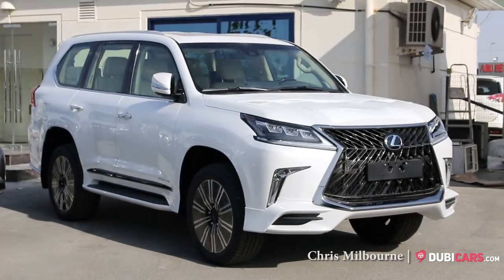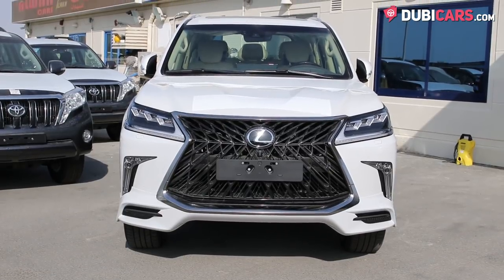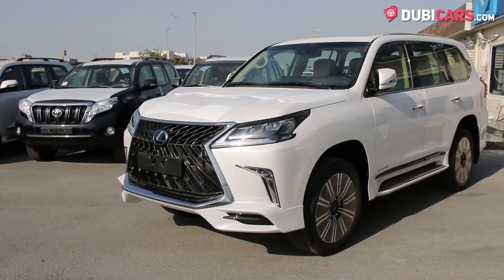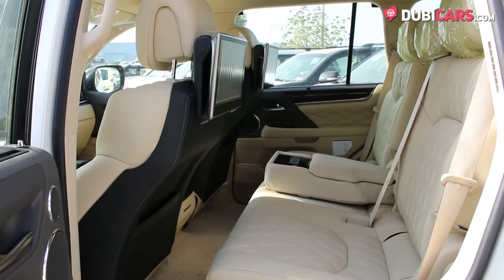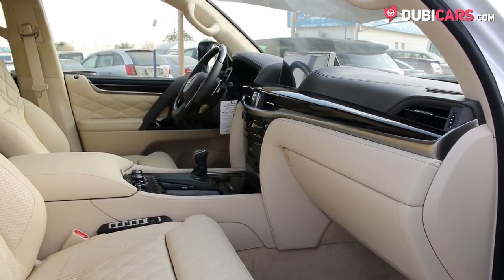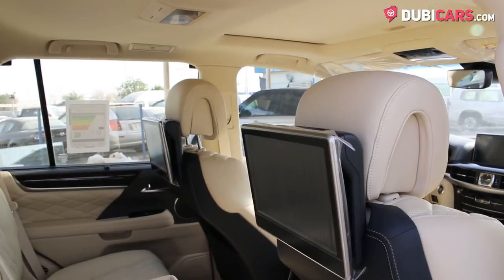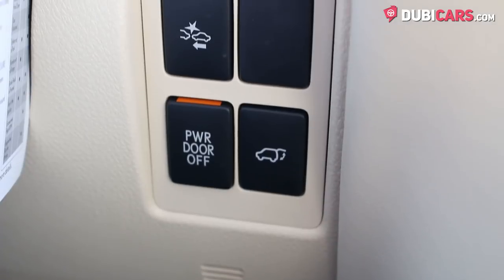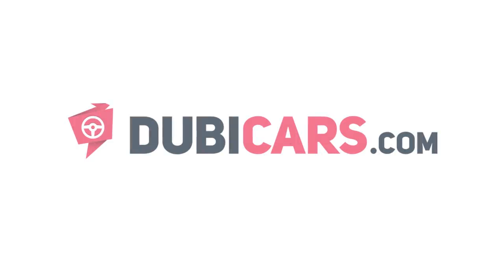2018 Lexus LX 570 2018 SUPER SPORT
- 30 days listing on Dubicars
- 7 days featured and

- 60 days listing on Dubicars
- 14 days featured